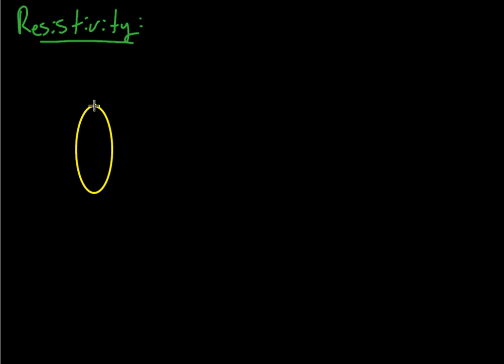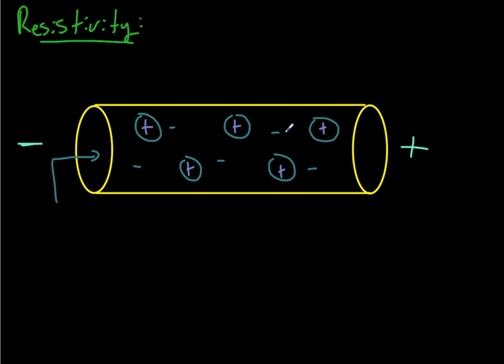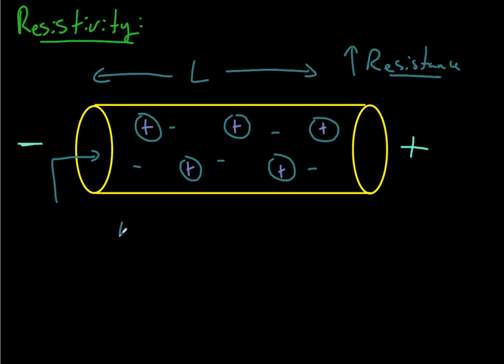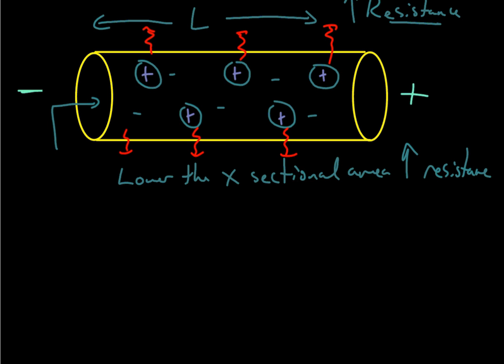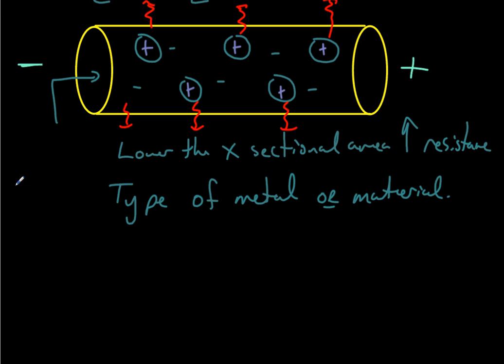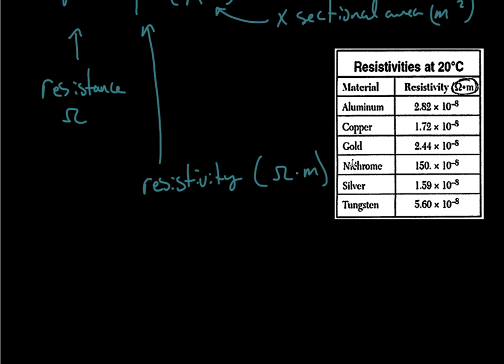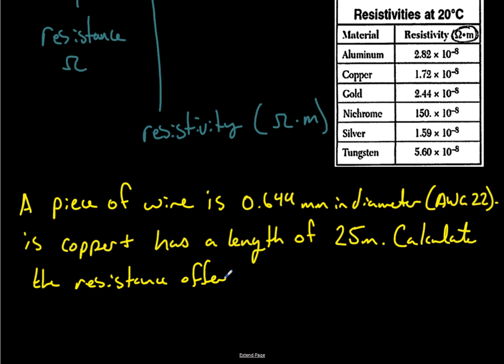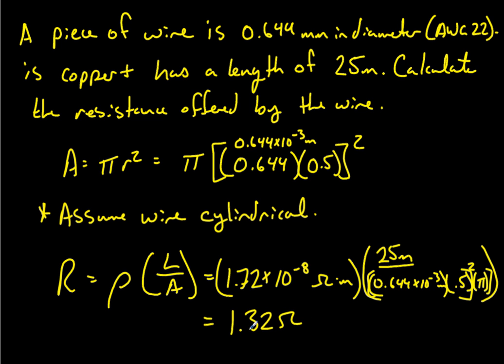Resistivity 24 02 2015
Calculating resistance based on resistivity, length and area.